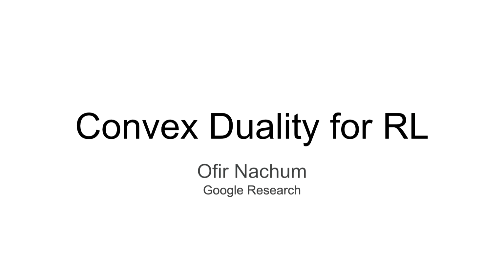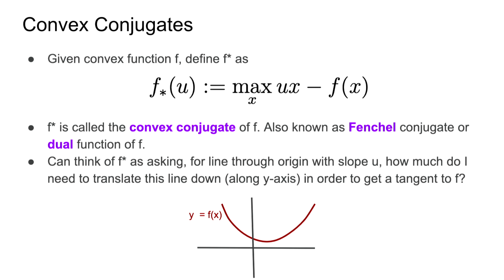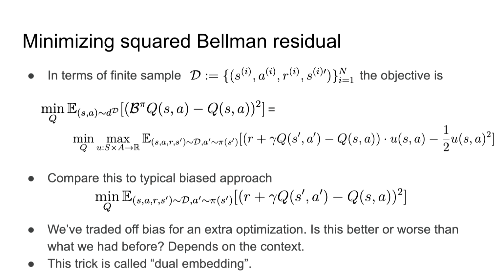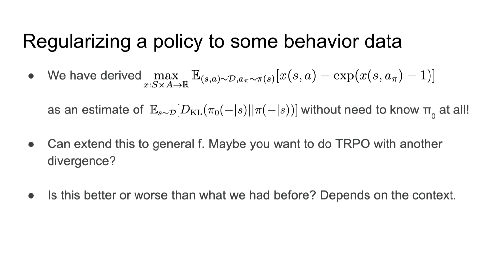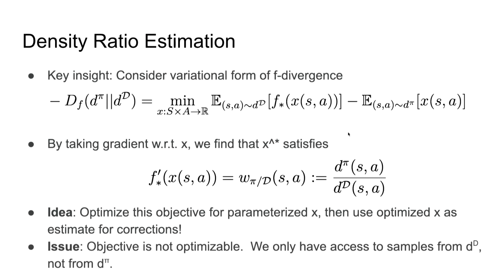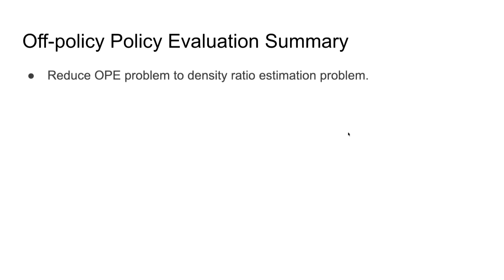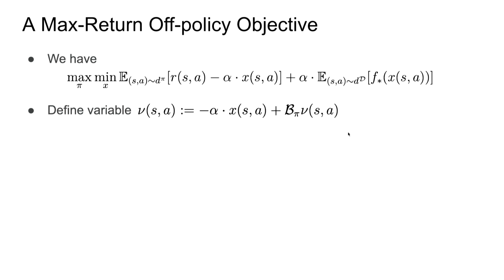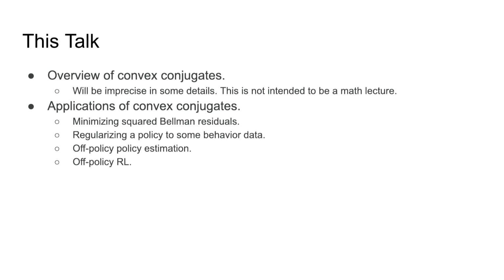CS285 Fa19 11/20/19